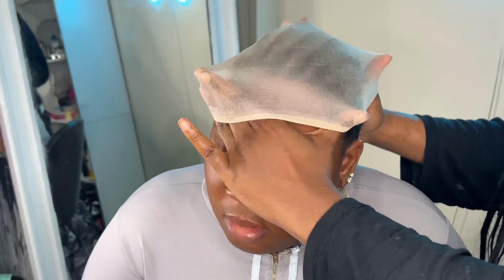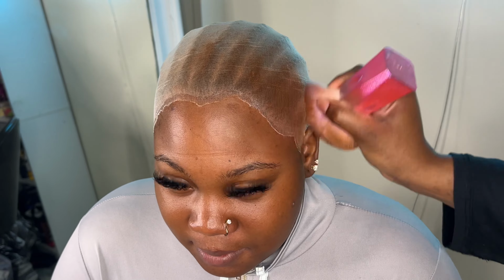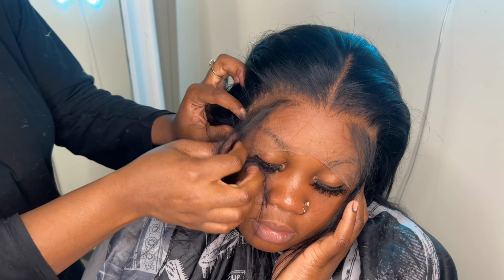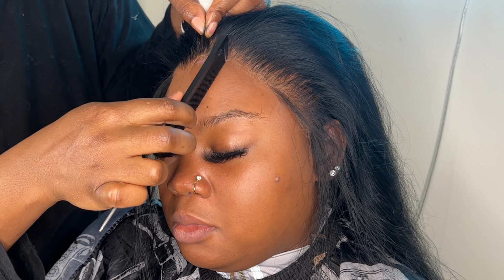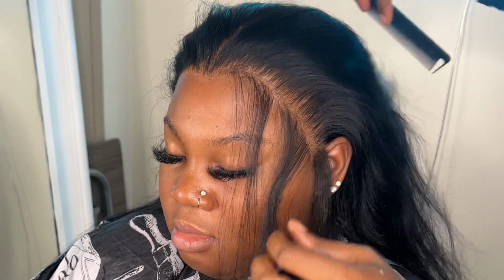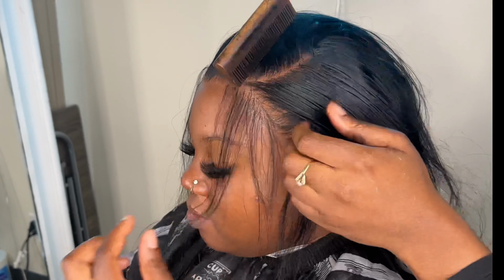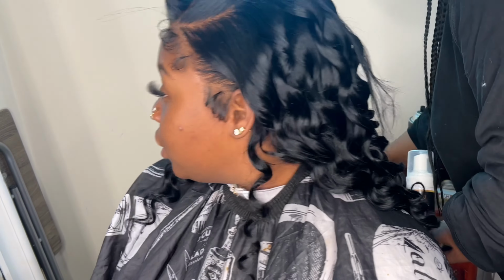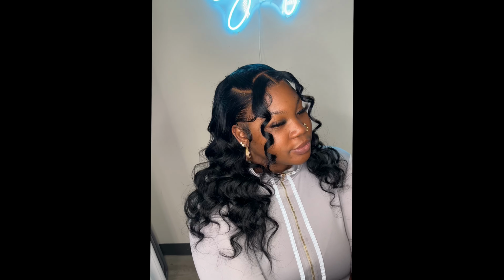*DETAILED* BALD CAP METHOD + INSTALL(STEP BY STEP) EASIEST way to MELT LACE and lay baby hairs.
Hey Beauties! Here is a detailed tutorial on how I do my bald cap method, lay babyhairs and melt lace like a pro!

Products Used:
Beyond the Zone heat protectant
Tré Semme hair spray level 3
Luxe Melt Wax Stick
Luxe Melt waterproof glue

○ HOT COMB:

Andis 38330 Professional 450ºF High Heat Ceramic Press Comb with Dual Voltage and Auto Shut-off, Black, 1 Count

Business hair IG page: @lijaeluxewigs

I N F O:
Editing: SPLICE